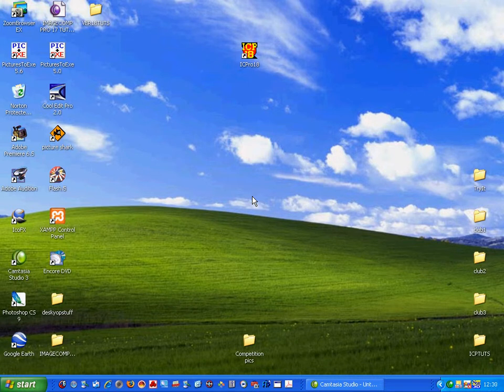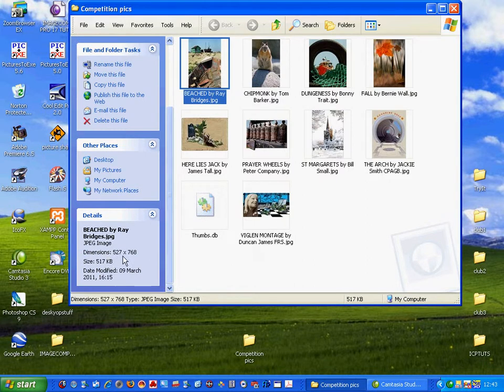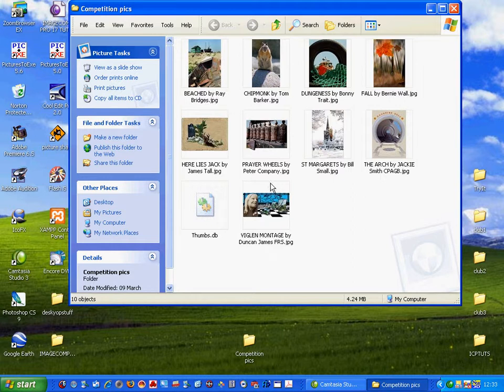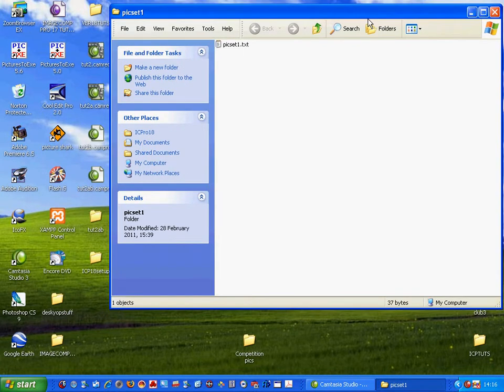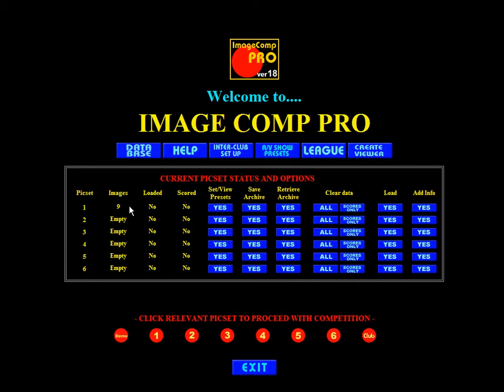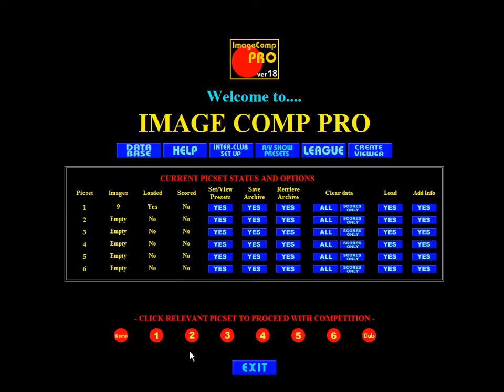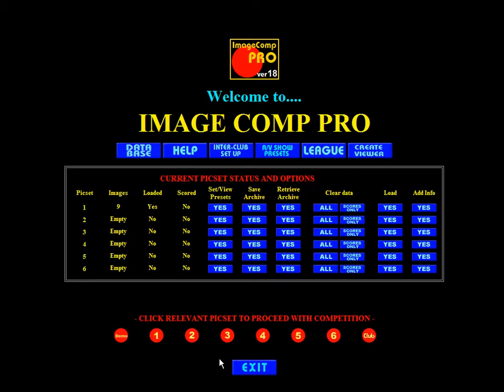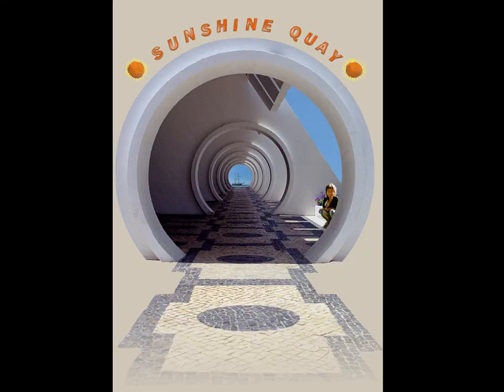ICPro Tutorial 2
ImageComp Pro is a sophisticated PhotoJudging Software package for Camera Clubs. Tutorial 2 covers Preparing and Loading your own images .